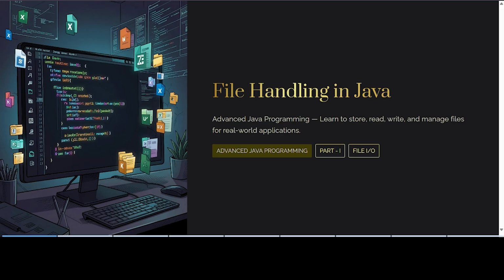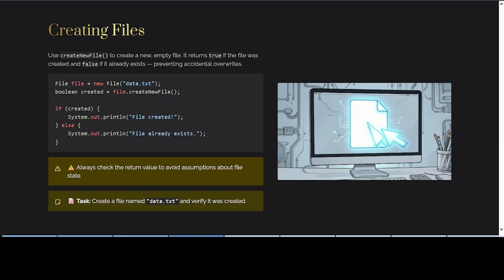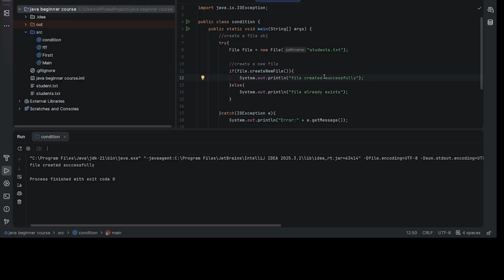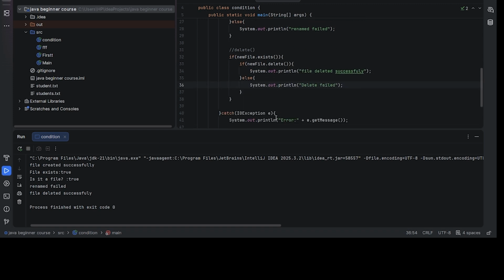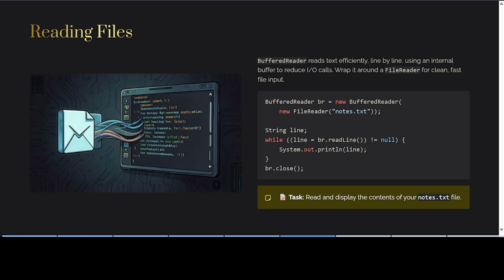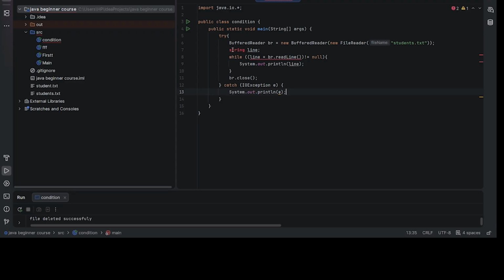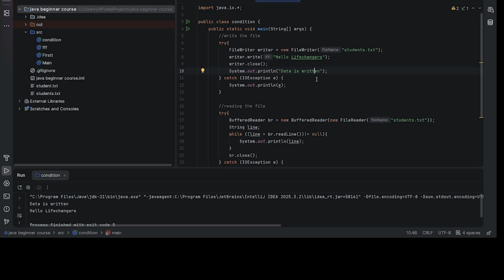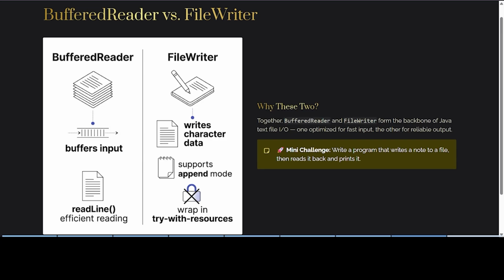Java | LC Academy | Advance Level | Episode-1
**Welcome to the Advanced Level of our Java Programming Series at Life Changers Academy!** 🚀

▶️ Congratulations on reaching the Advanced Level! This stage is designed to help you refine your Java programming skills and apply your knowledge to more challenging programming scenarios.

▶️ Throughout this level, you'll strengthen your problem-solving abilities, improve your coding practices, and gain the confidence to develop efficient, high-quality Java applications.

▶️ Each lesson is designed to build upon your previous learning while encouraging you to think like a professional software developer.

▶️ Stay consistent, complete every lesson, and practice regularly to maximize your learning experience and programming expertise.

🎖️ Complete **all 7 Advanced Level video lessons**.

🎖️ After finishing all seven videos, take the **Advanced Level Quiz**.

🎖️ Score **80% or above** to earn your **Advanced Level Completion Certificate**.

🎖️ After successfully completing the Beginner, Intermediate, and Advanced levels, along with their respective quizzes, you will be awarded the **Final Java Programming Course Completion Certificate**, recognizing your dedication and achievement.

☕ Code with Confidence.
💻 Build Professional Skills.
🏆 Earn Your Certificate.
🚀 Master Java with Life Changers Academy!